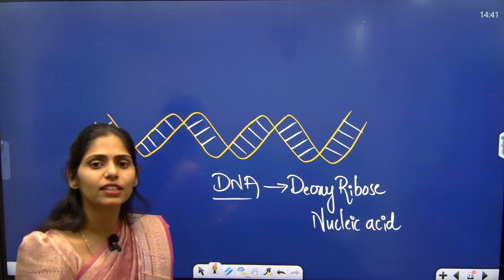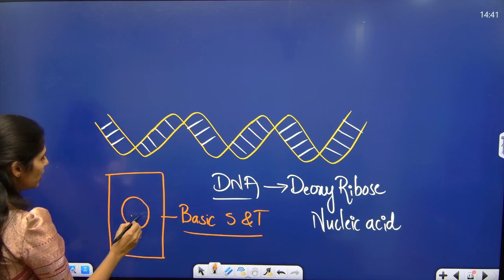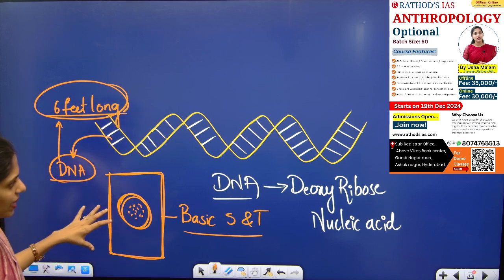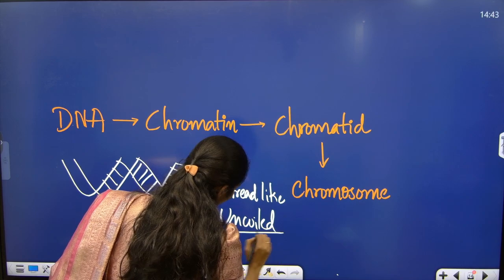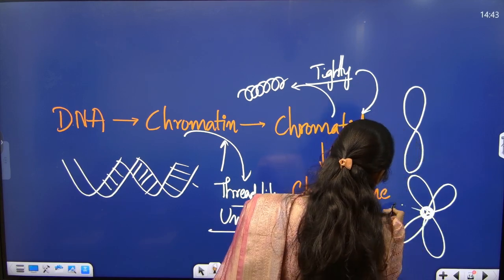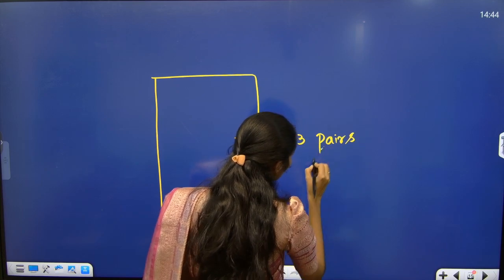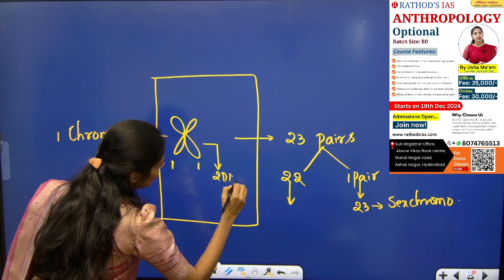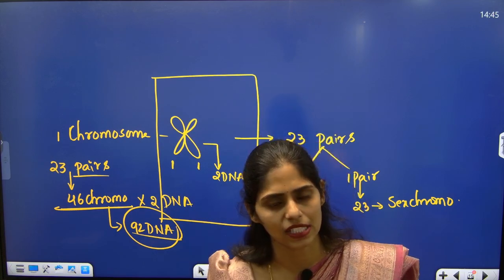What is Chromatin, Chromatic, Chromosome? How many DNA's in a Cell? / Anthropology / UPSC IAS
Chromatin vs Chromosome, What is Chromatin?, Chromatin vs Chromatic, What are Chromosomes?,
Chromatin Chromosome DNA Explained, How Many DNA in a Cell?, DNA Chromosome Structure,
Anthropology for UPSC, Chromatin and Chromosome Simplified, UPSC Anthropology Notes,
IAS Anthropology Study Material, DNA in Human Cell UPSC, Chromosome Function Explained,
Genetics for UPSC, Anthropology UPSC 2024, IAS Anthropology Genetics, Cell Structure for UPSC,
Human Genetics UPSC, UPSC IAS Anthropology Study, Best Anthropology classes in Hyderabad, Anthropology coaching Hyderabad, UPSC Anthropology optional coaching, Anthropology classes for UPSC Hyderabad, Anthropology online classes Hyderabad.